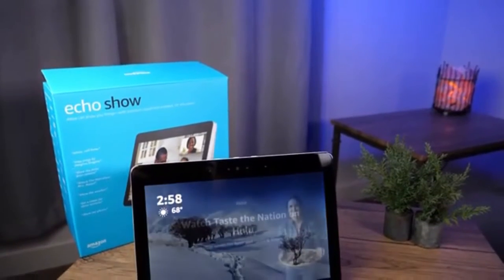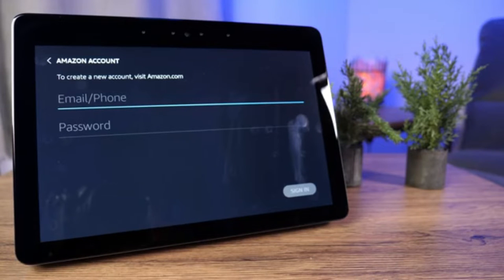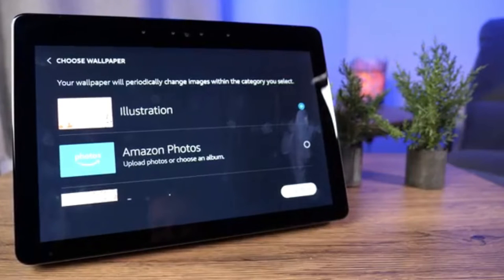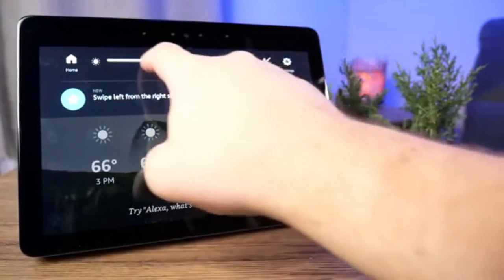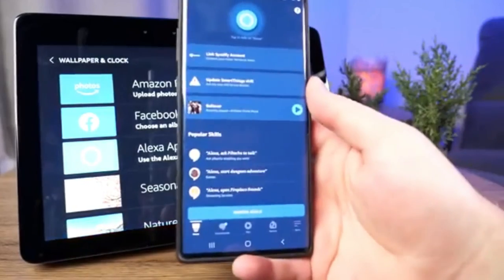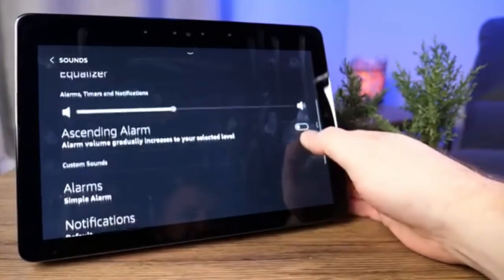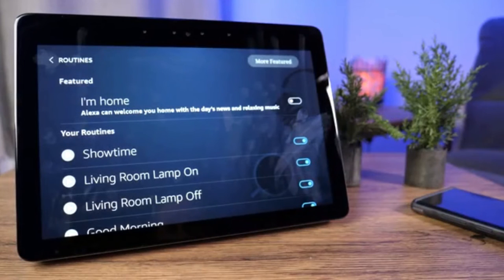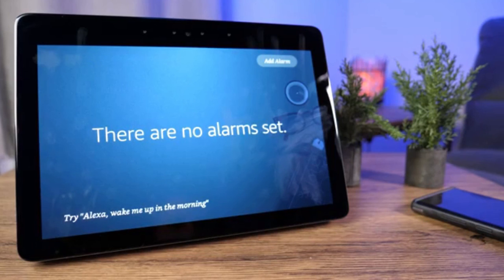How to use Echo Show 8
This video outlines how to setup and how to use the echo show 8.

Amazon Echo 8

Amazon Echo 5

Amazon Echo 10